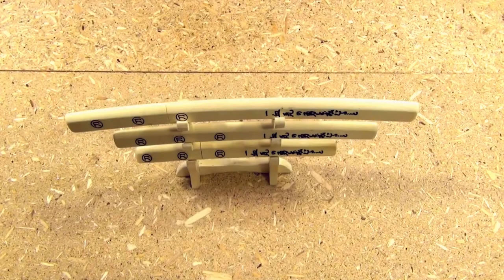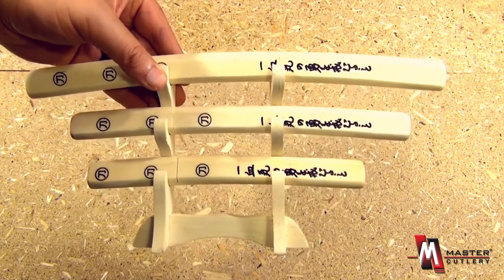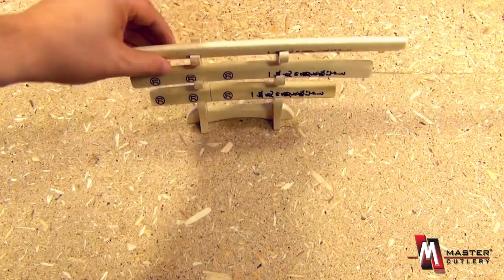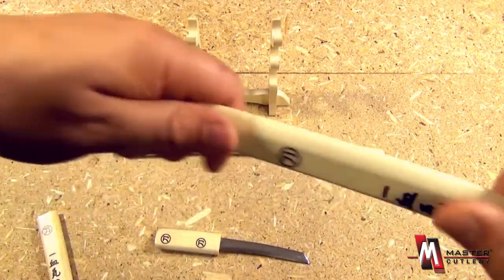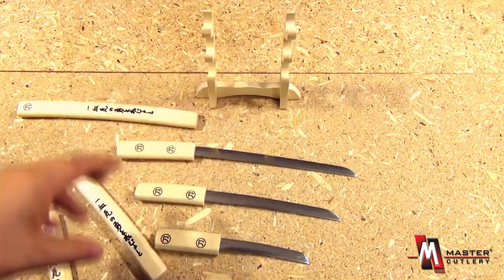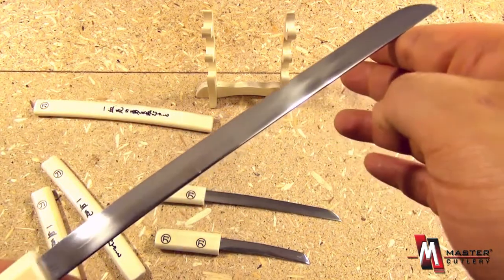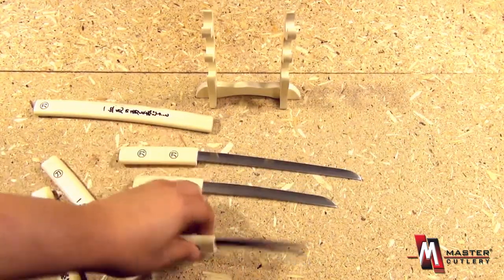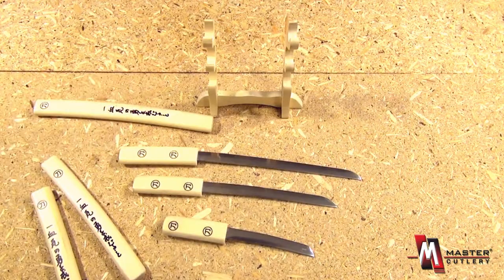Master Cutlery JL-048WS4 (3pc) Samurai Sword Letter Opener Product Video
13.25", 11" & 9" Overall Length
Stainless Steel Blade
Natural Wood Handle
Includes Display Stand
Includes Natural Wood Scabbard with Japanese Inscription